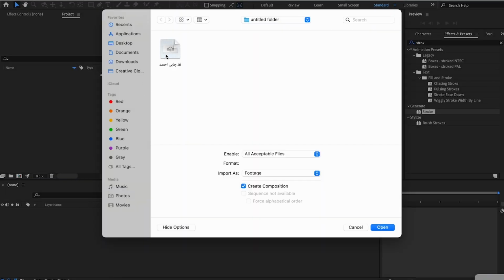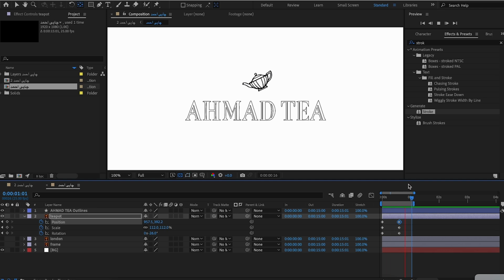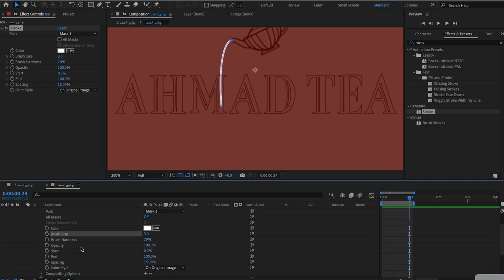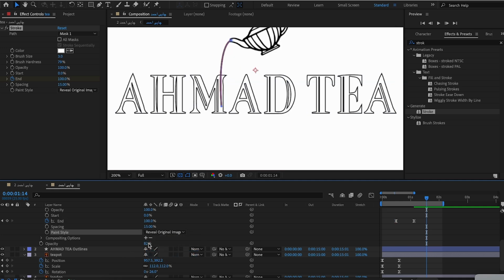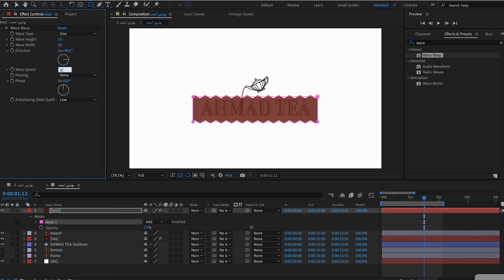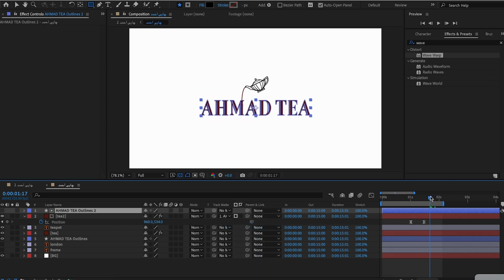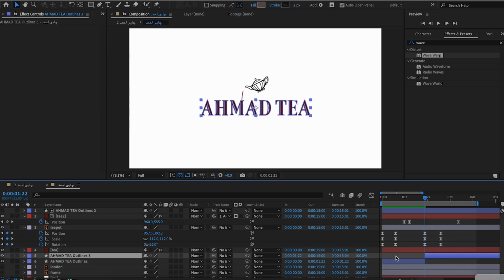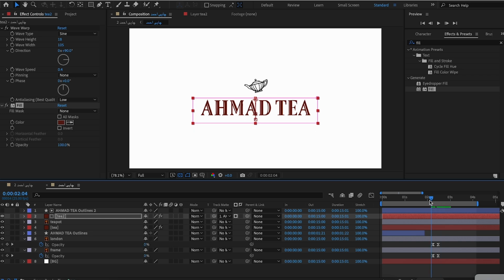pouring tea logo animation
In this tutorial, we’ll go to create a smooth logo motion animation, where a teapot pours tea into a text. This technique is perfect for tea and coffee brands, cafés, or personal projects.
Watch till the end to master this fun animation!